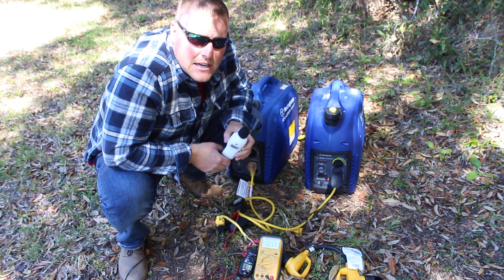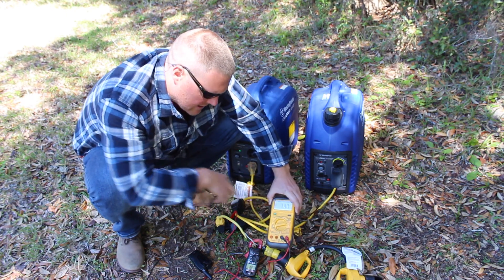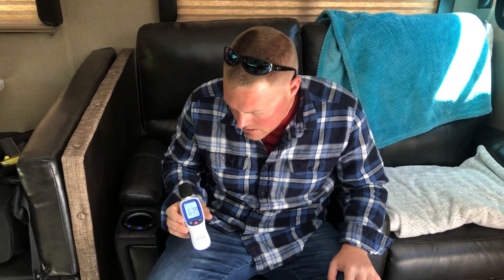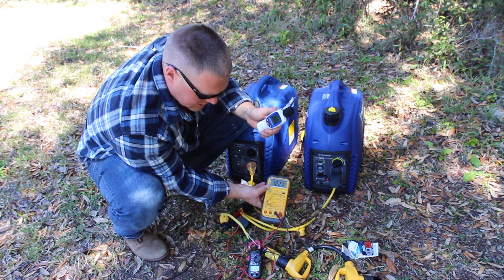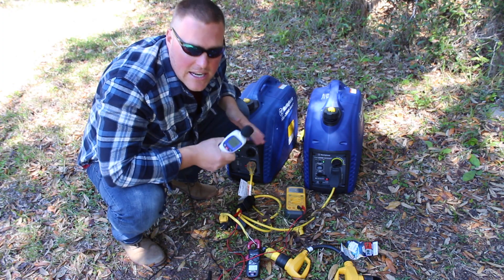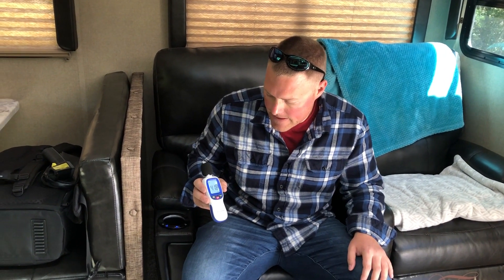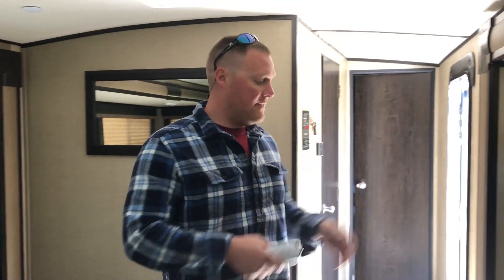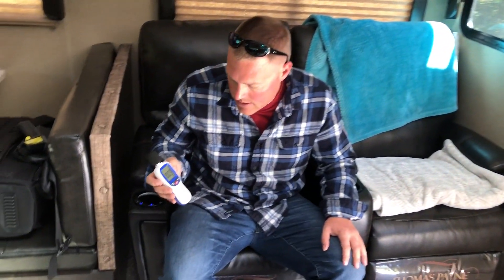Paralleling Generators, What Will They Run? Testing 15K BTU AC, Hot Water Heater, Microwave, TV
After we concluded that a 2K Watt Generator would not power a 15K Travel Trailer AC, wanted to test is paralleling two inverter generators together would power the AC as well as the microwave, electric hot water heater, TV etc.

Surprisingly the paralleled generators handled most task with a smaller voltage drop when compared to a single larger unit of comparable size.